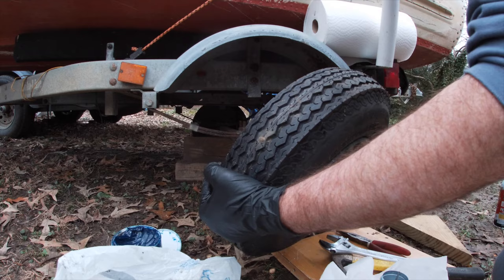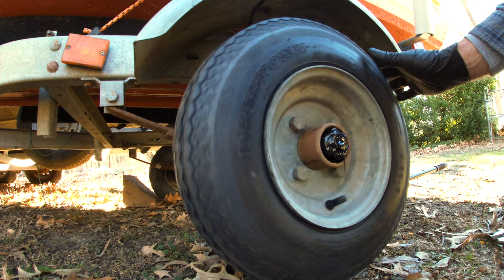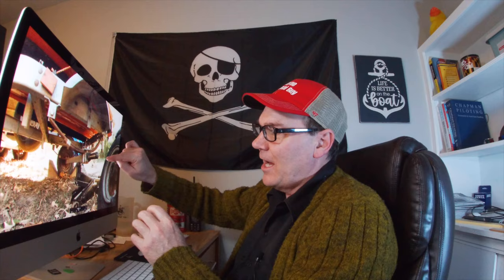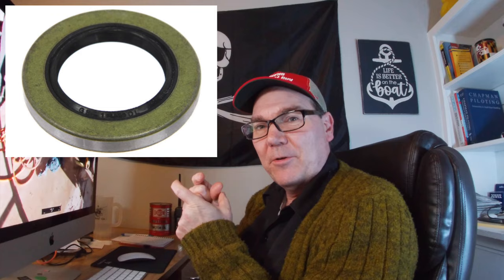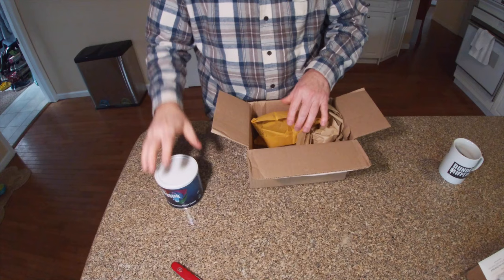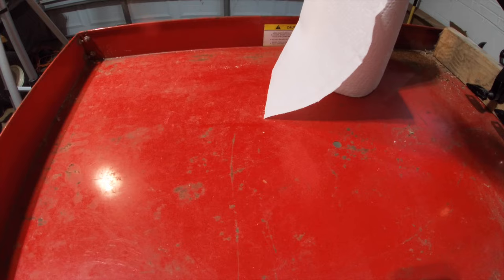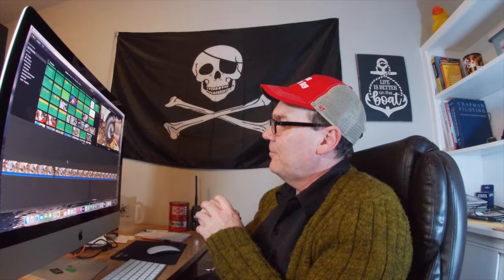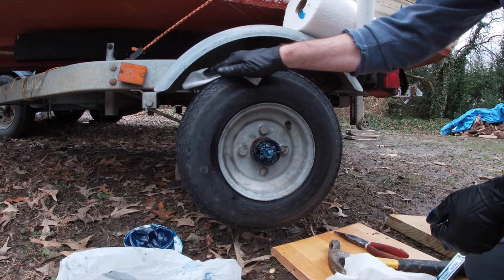How To Repack Trailer Wheel Bearings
How to repack trailer wheel bearings for your boat trailer, utility trailer, open trailer or other trailer. In this video I cover all of the steps for repacking the wheel bearing in a small trailer including checking the wheel for bearing issues, removing the trailer wheel hub, visually inspecting the hub axle, bearings, races, and axle seals as well as ordering the correct parts, repacking the wheel bearings and installing axle seals and putting the wheel assembly back on the trailer.

Boat trailer bearing replacement is not a hard job - but it is a messy job! It is important to inspect and maintain the wheel bearings on trailers and it can be especially important to properly maintain the wheel bearings on a boat trailer because those axles are often submerged in water on a regular basis. For this video I purchased the trailer wheel hub parts from eTrailer.com (who are not a sponsor of this video). An important component is the inner seal that keeps grease from leaking out and helps to keep water out of the bearings. This seal is often referred to as: trailer wheel seal, trailer axle seal, inner grease seal, wheel bearing seal, or any combination of those words!

I try to provide step-by-step instructions for repacking and replacing wheel bearings, axle seals, grease caps (or dust caps), castle nuts, and cotter pins. See the complete process from checking the bearings for wear, removal of the wheel (or tire and rim), measuring components, hand repacking of the wheel bearings, installing new bearing grease seals and reinstalling everything back onto the trailer axle.

- Bearing and race installer tool set
- Bearing packer tool
- Marine wheel bearing grease tub
- Lucas red & tacky wheel bearing grease tub
- Craftsman 3 piece adjustable wrench set

00:00 Introduction
01:04 Inspecting trailer wheel bearings and removing trailer wheel bearings
08:00 Explaining the purpose of a wheel bearing race
08:43 Ordering new trailer wheel bearing parts from eTrailer.com
09:38 Why I am repacking wheel bearings and not replacing wheel bearings
10:41 How to remove and replace bearing races
11:28 Unboxing the parts from eTrailer.com
11:56 Repacking the trailer wheel bearings and installing the new axle grease seals
17:20 Installing the wheel and hub on the trailer axle
20:42 Why I am not using Bearing Buddys or similar axle cap